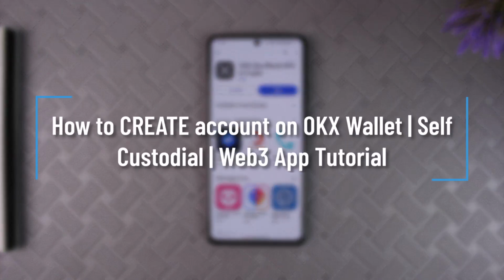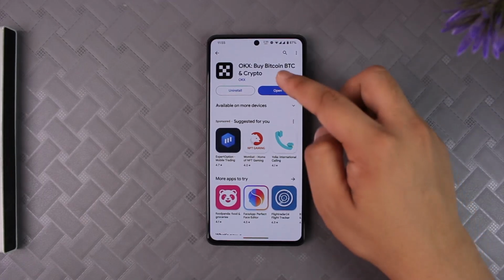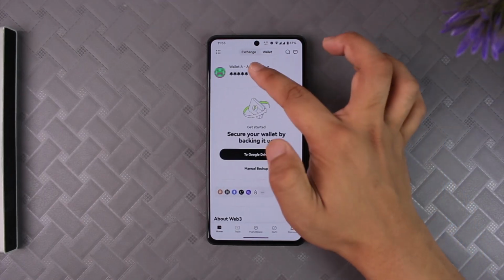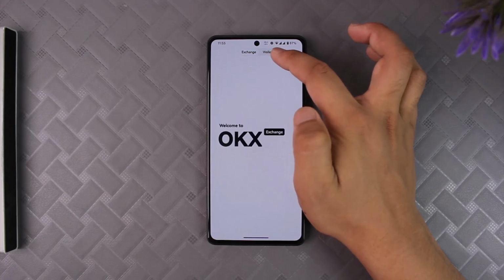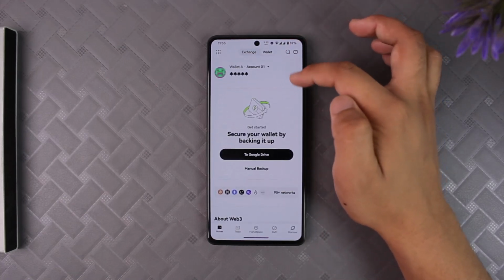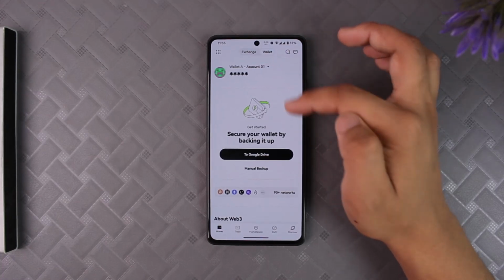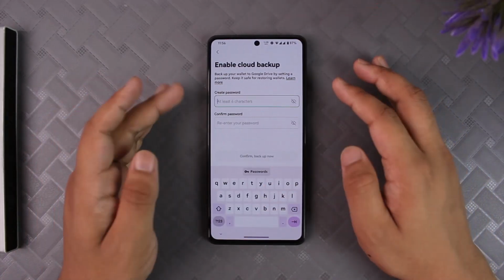How to CREATE Account on OKX Wallet | Self Custodial | Web3 App Tutorial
This video demonstrates how to create an account on the OKX Wallet, specifically focusing on the self-custodial Web3 app wallet within the OKX app. It distinguishes between the exchange account and the Web3 wallet, guiding viewers to the correct section within the app to create a new wallet. The tutorial covers backing up the wallet with a password, and using Google Drive or manual backup for added security.

Chapters:
0:00 Introduction
0:10 Accessing the Wallet Tab
0:24 Creating a New Wallet
0:35 Backing Up the Wallet
0:54 Conclusion